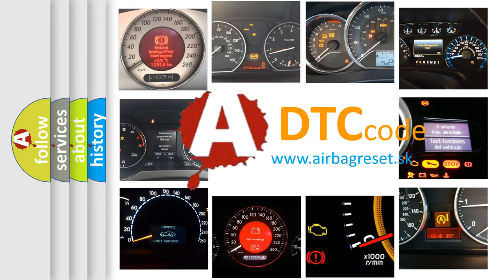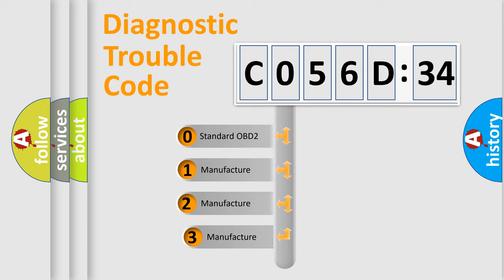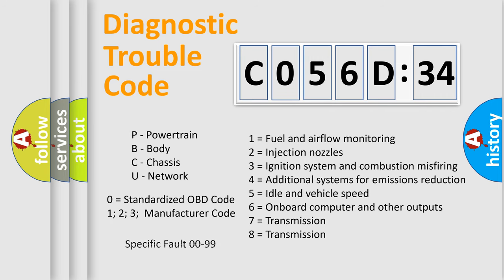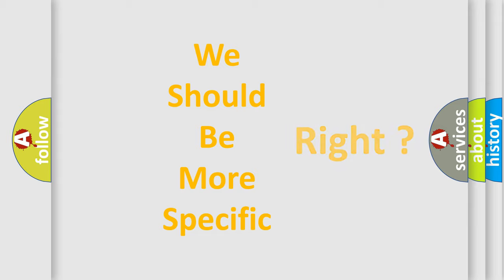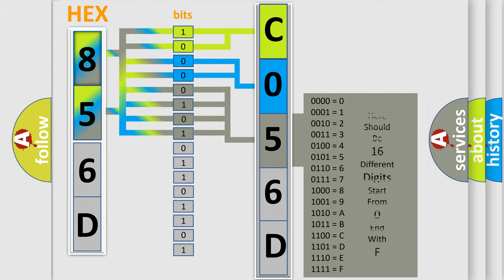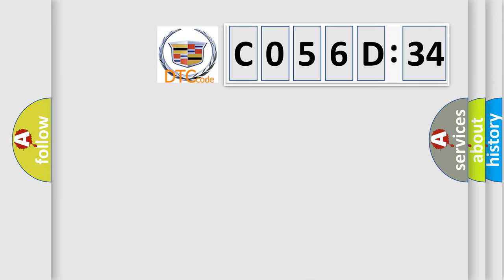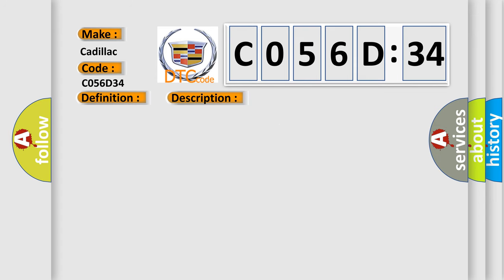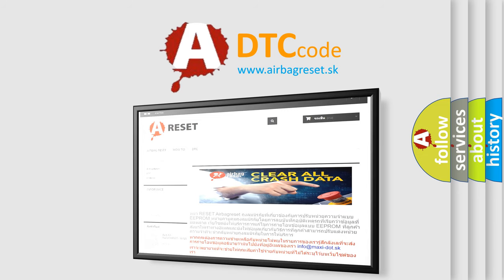DTC cadillac C056D-34 Short Explanation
Contents:
0:21 Basic DTC analysis according to OBD2 protocol standard.
1:48 Insight into programming
2:58 A diagnostically understandable description of the Diagnostic Trouble Code
3:05 Basic error definition

Make:
Cadillac
Code:
C056D 34
Definition:
Electronic Control Unit Hardware RAM Malfunction
Description:
Cause:
The module has detected an internal malfunction.